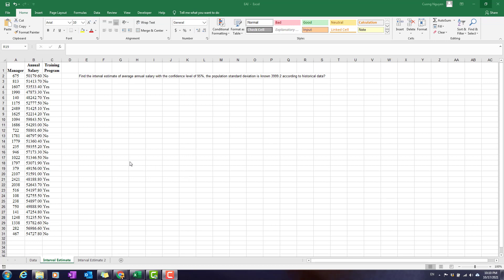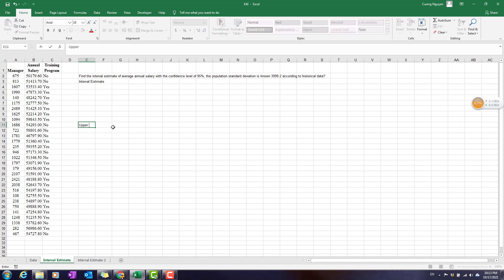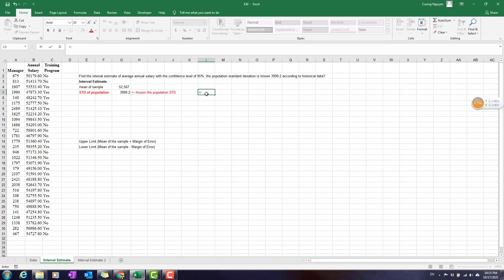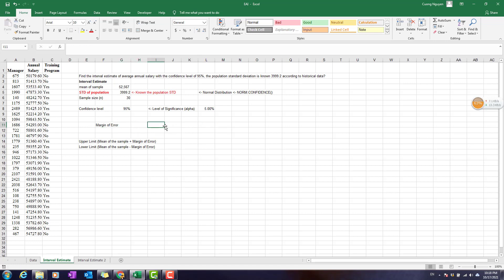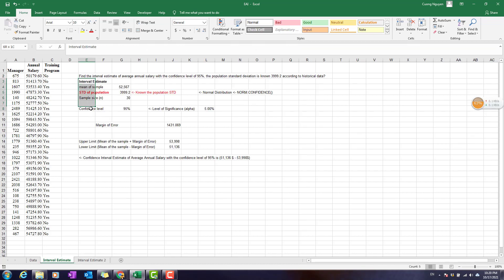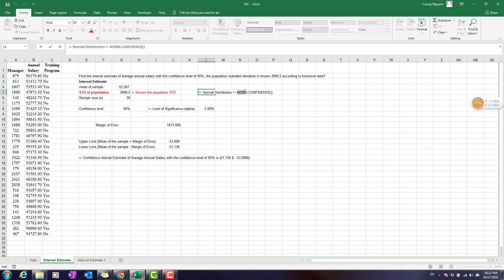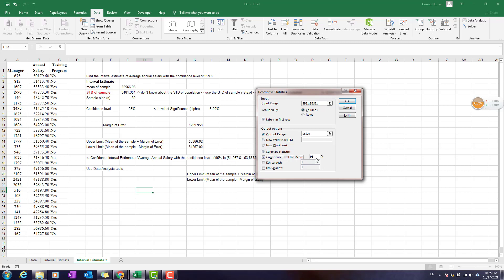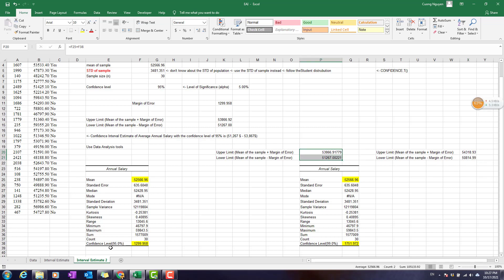Interval Estimate on Excel